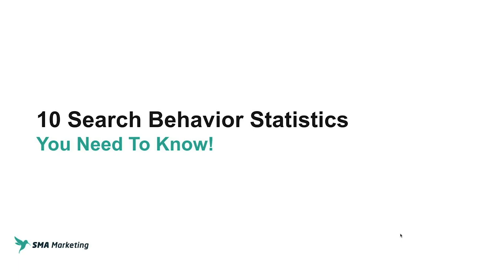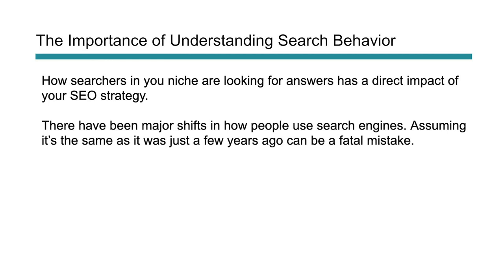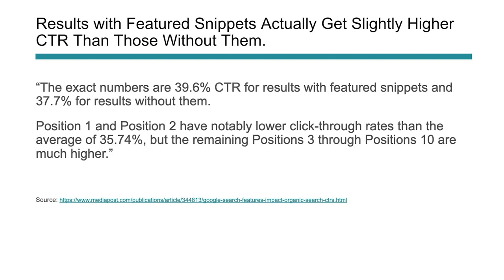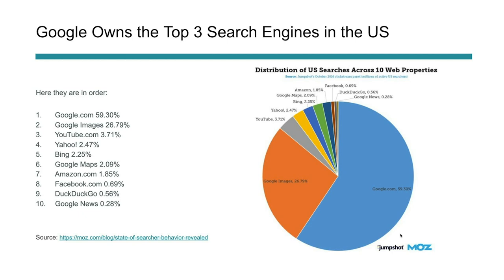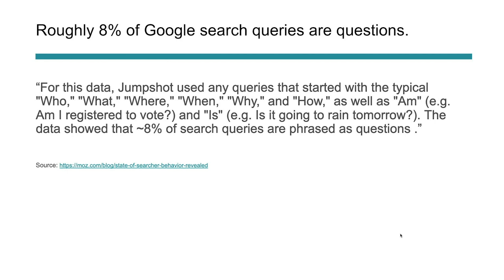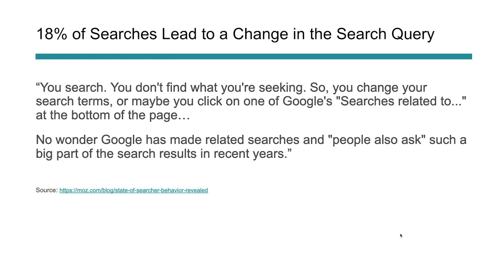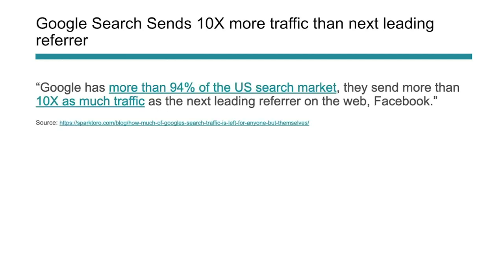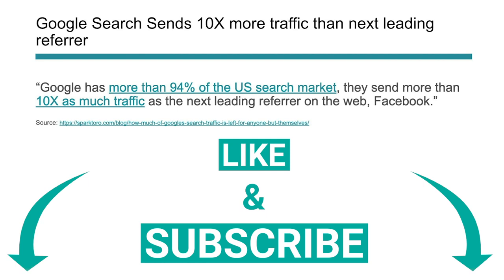10 Search Behavior Statistics You Need To Know!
Understanding how people use search engines is essential to organic growth. SEO is a combination of optimizing for machines and people.  But how does the typical user leverage search engines? In this video, I'll share 10 important search behavior statistics.